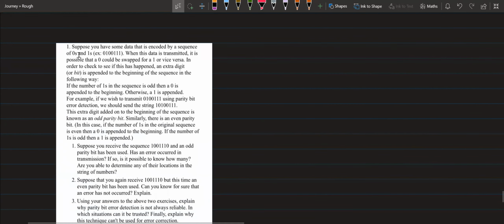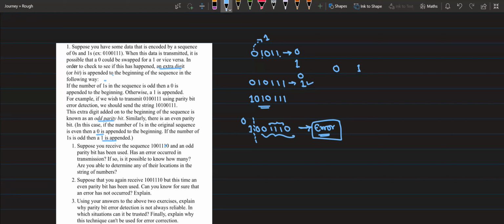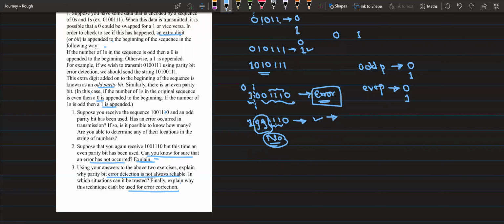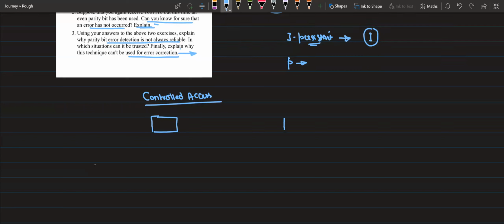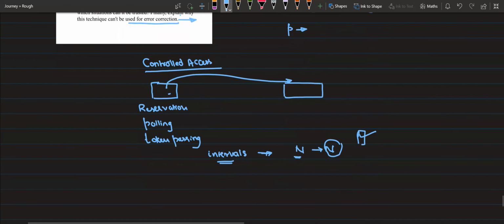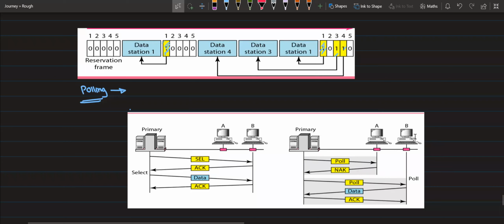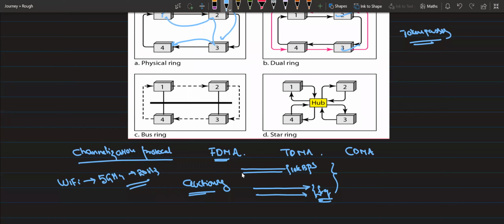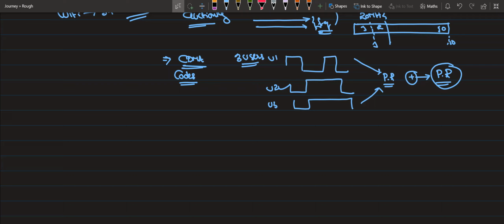Channelization in Data Link Layer: Exploring TDMA, FDMA, CDMA, Polling, and More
Welcome to our educational video on channelization in the data link layer! In this comprehensive tutorial, we'll dive into the fascinating world of Time Division Multiple Access (TDMA), Frequency Division Multiple Access (FDMA), Code Division Multiple Access (CDMA), Polling, and other channelization techniques. We'll explore how these techniques enable efficient utilization of communication channels, ensuring seamless data transmission and optimal resource allocation. Whether you're a student, network engineer, or technology enthusiast, this video will provide you with a solid understanding of channelization mechanisms and their importance in designing robust communication systems. Join us as we unravel the complexities of TDMA, FDMA, CDMA, Polling, and more!